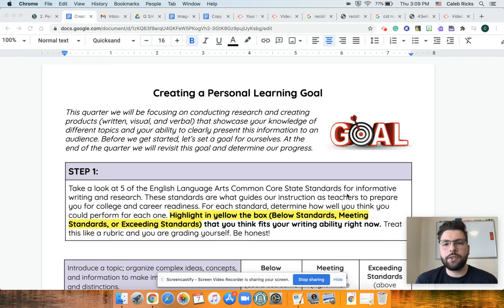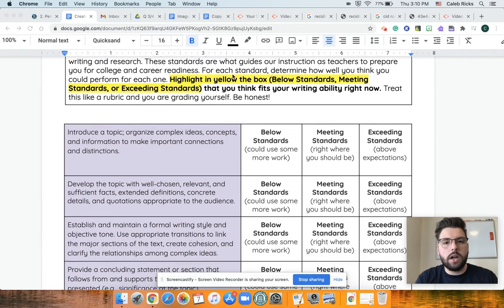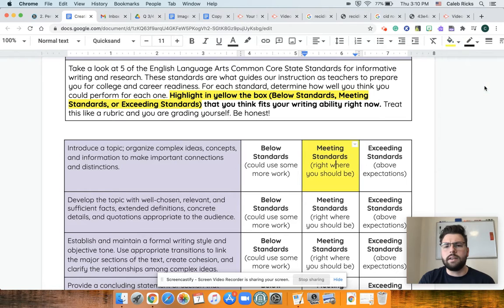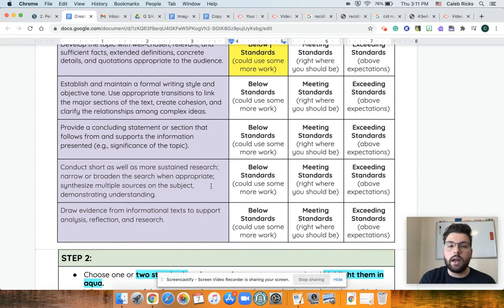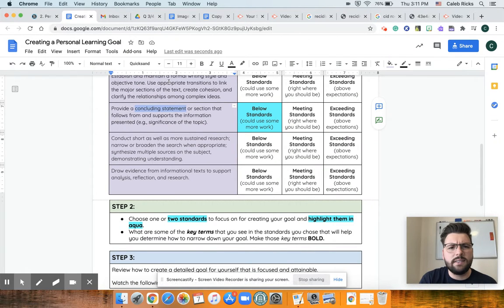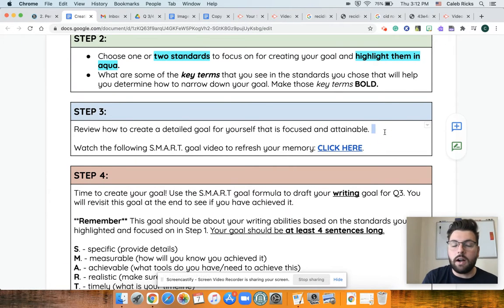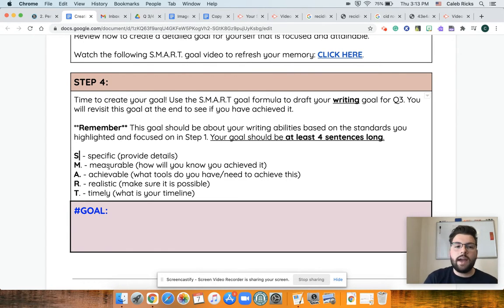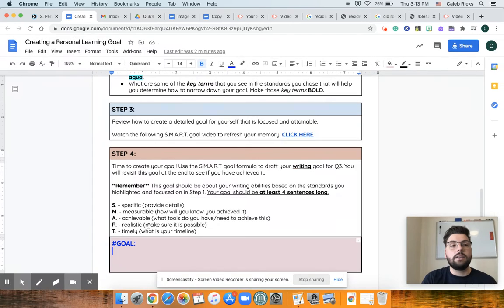Ricks English Smart Goal Q3/4